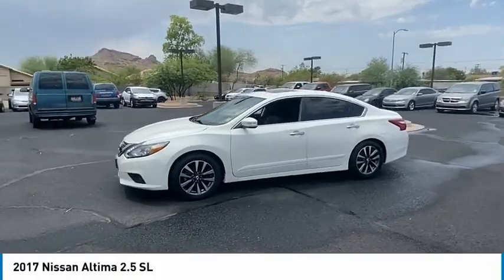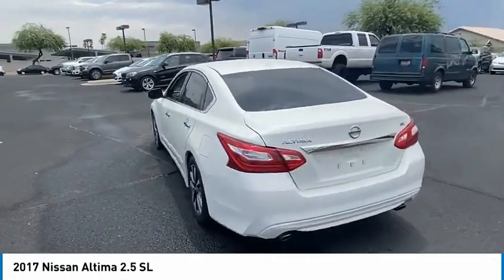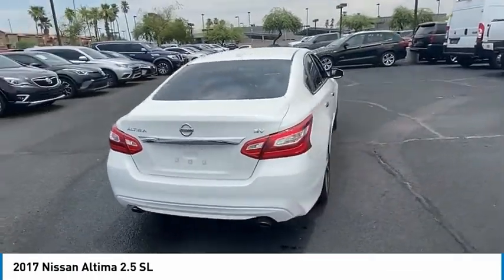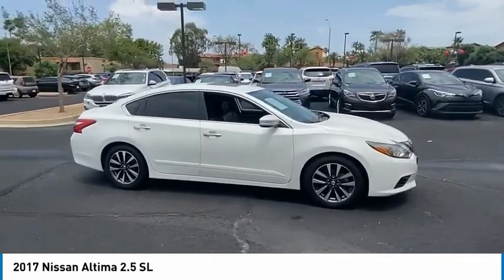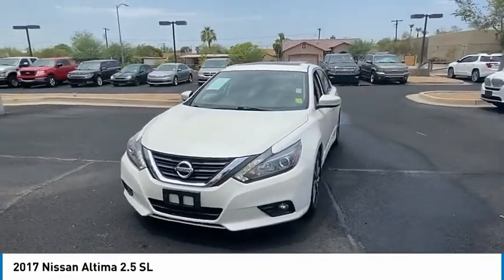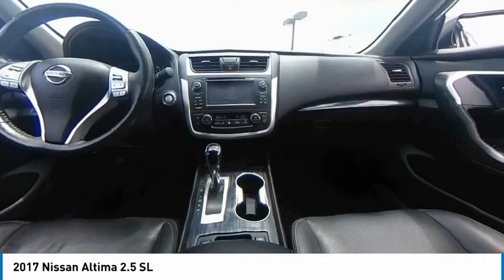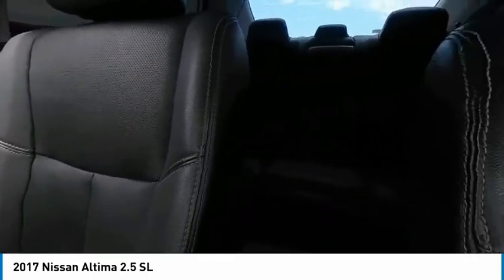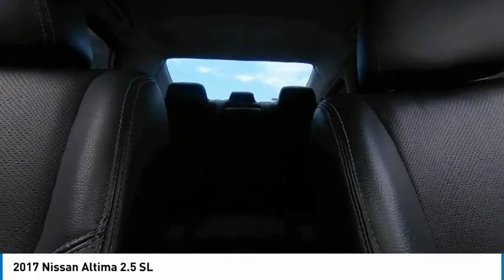2017 Nissan Altima K1139A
2017 Nissan Altima 2.5 SL

Odometer is 12373 miles below market average!Priced below KBB Fair Purchase Price!Bell Road Mitsubishi proudly offers this 2017 Pearl White Nissan Altima 2.5 SL FWD .